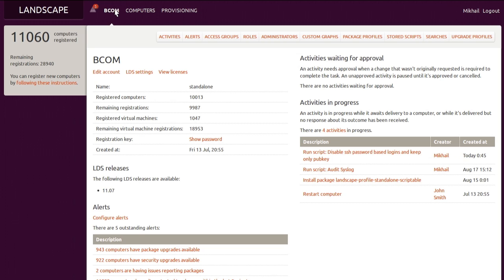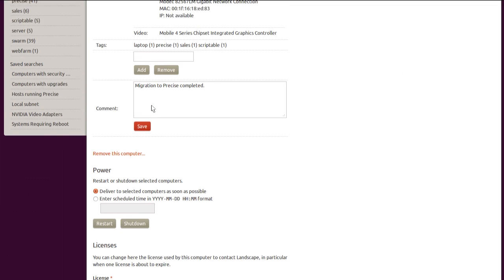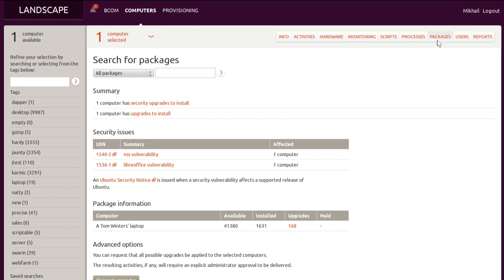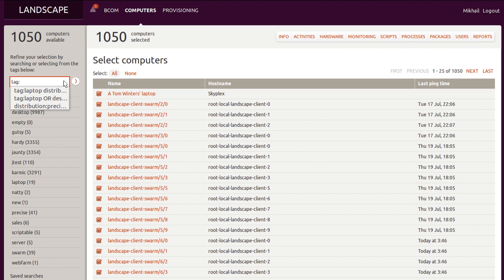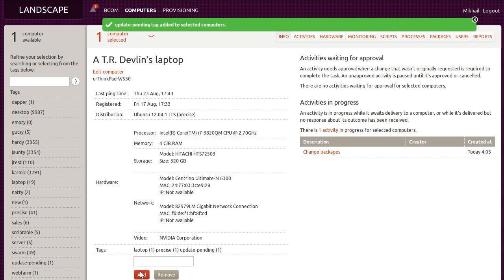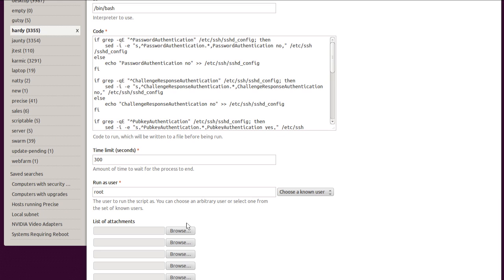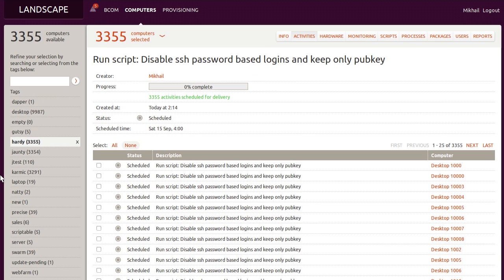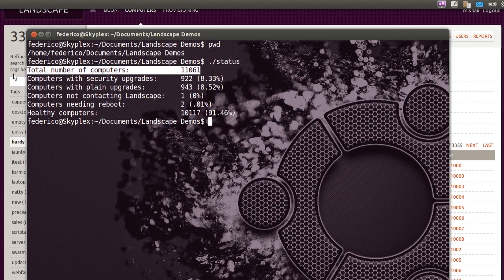Landscape in action - Asset management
‎ Learn about Landscape's systems management. With Landscape, you can manage thousands of systems as easily as you can manage one. It shows you the same information about those machines as you'd see if you logged into them one by one, via the terminal. That's because it's built on the same tried-and-tested, open source administration tools you use every day.